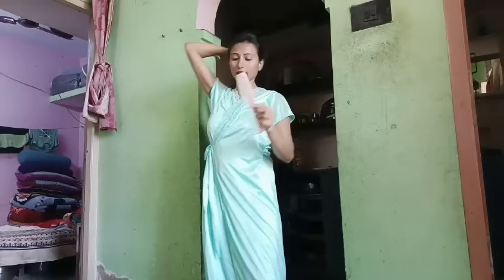🌷🌺💕welcome to new vlog 🌺🌷💕